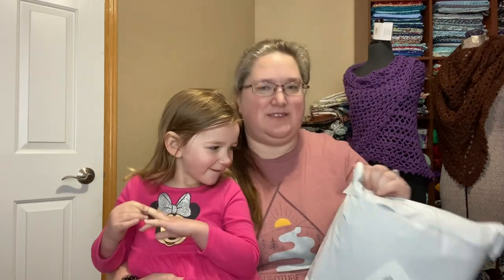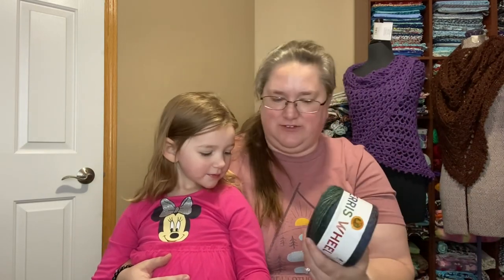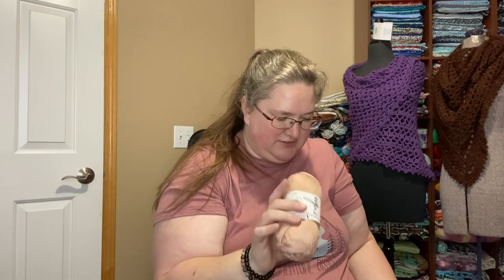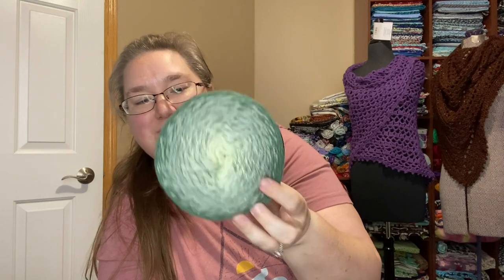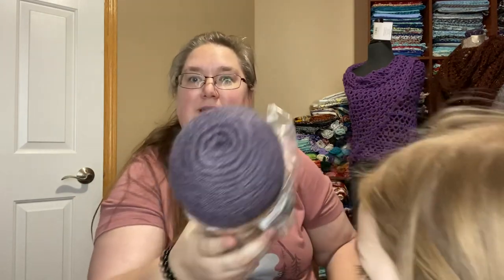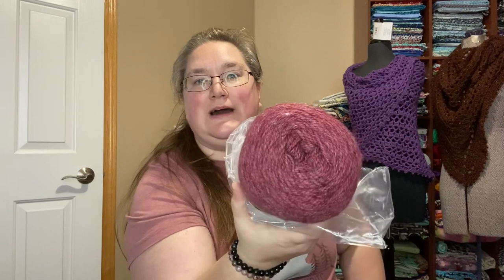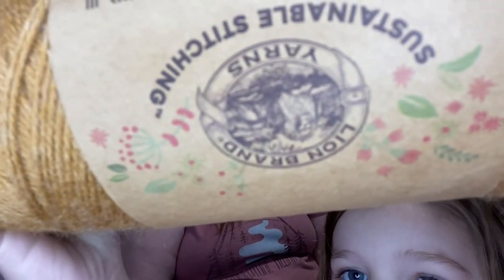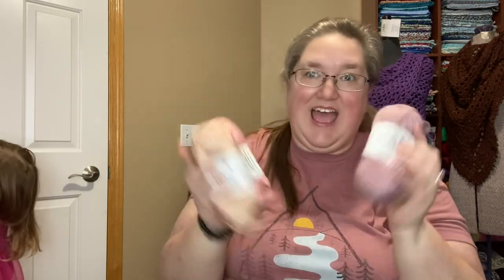Unboxing Lion Brand Buy More, Save More Sale Yarn!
Hello!!  Today Bingo and I are opening some yarn I ordered from a Lion Brand!  Prepare yourself or toddler antics!

Remember my Friendship Blanket with Rae!  No sneak peeks at the progress. I want to surprise Rae!  But please be sure to get us pictures of your entries by December 15, 2022.

Also, please remember the KraftingKitty Creator Spotlight!  This month, we are sharing our TL Yarn Crafts makes on my Facebook group and Instagram.